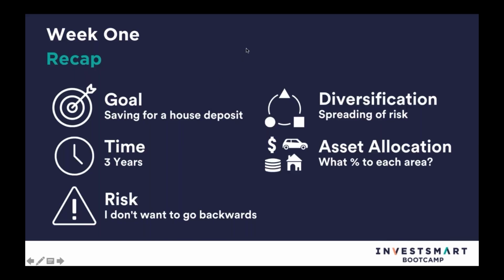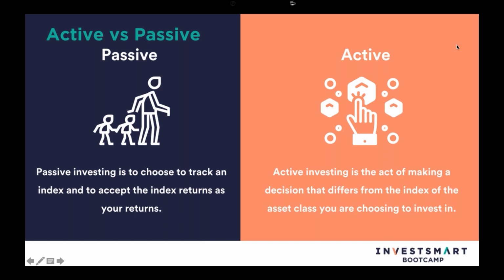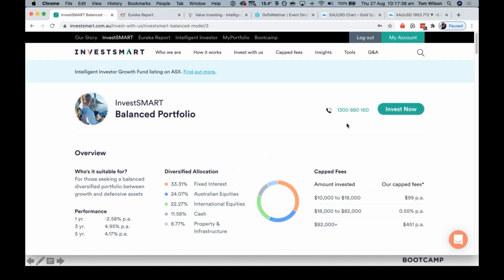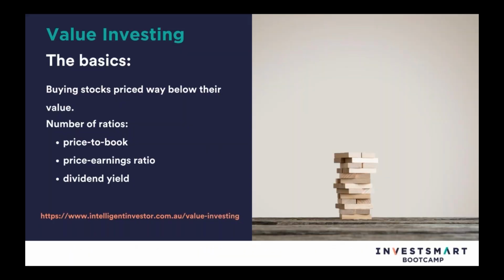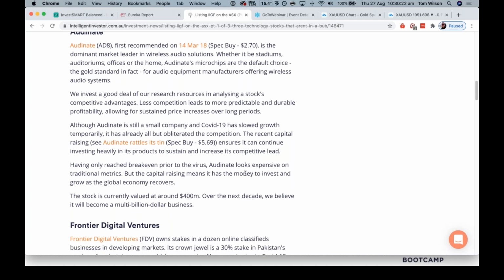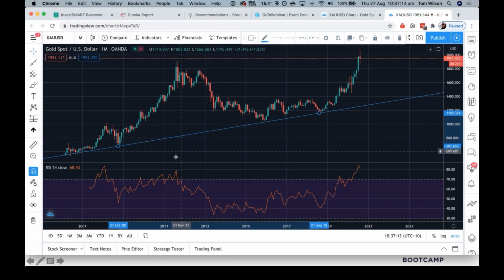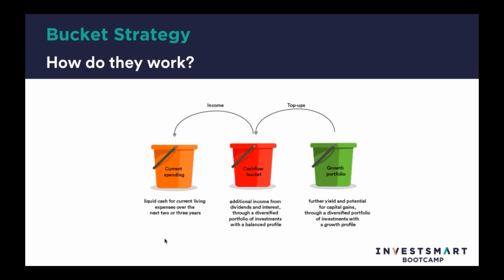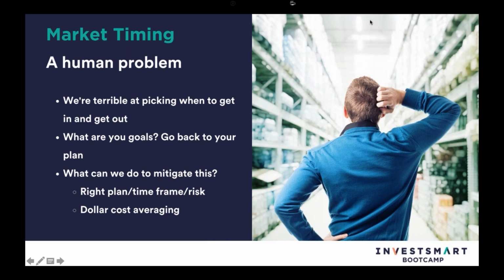Investment Bootcamp for Beginners | Week 3: Investment Strategies & Risk Management (AUG 2020)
Week 3 of 4: Strategise Your Investment Journey

Welcome to the third session of the InvestSMART Investment Bootcamp! In this 4-part series, we’re helping you build a strong foundation in investing by breaking down essential concepts into simple, actionable strategies.
In Week 3, we focus on Investment Strategies, exploring different approaches to help you navigate the investing world with confidence.

🔹 What You’ll Learn in This Session:
✅ The key principles of investment strategies
✅ How to align your strategy with your financial goals
✅ The role of timeframes, risk tolerance, and asset allocation
✅ Common investing mistakes and how to avoid them

📢 Important Notice:The information in this video is general in nature and does not take into account your personal financial situation, objectives, or needs. Before making any investment decisions, we encourage you to do your own research or seek independent financial advice.

⚠️ Risk Warning:
* All investments carry risk, including potential loss of capital.
* The information presented was accurate at the time of recording but may now be outdated.

This information is general financial product advice only and has not taken into account your objectives, financial situation, or needs. Consider whether this advice is right for you. You should review the relevant Product Disclosure Statement (PDS), Financial Services Guide (FSG), Target Market Determination (TMD), or seek professional advice before making any investment decision. The PDS for financial products offered through InvestSMART can be downloaded from our website or obtained by contacting .

💡 About InvestSMART Fees & Performance:
* InvestSMART’s capped management fees (capped at $550 p.a.) do not include indirect costs charged by ETF providers or brokerage. Indirect costs are estimated to be between 0.09% - 0.30% p.a. depending on the portfolio. See the PDS and Investment Menu for full details.
* Performance figures are after management and admin fees, excluding brokerage, and assume dividends are reinvested with no withdrawals. Past performance may not be a reliable indicator of future performance.
* The peer comparison figures are sourced from Morningstar data, which may not include all funds available for retail investment in Australia.

For a full breakdown of fees, performance calculations, and methodology, please refer to our official reports and disclosures on our website.